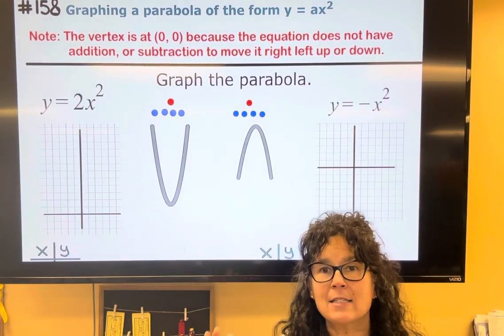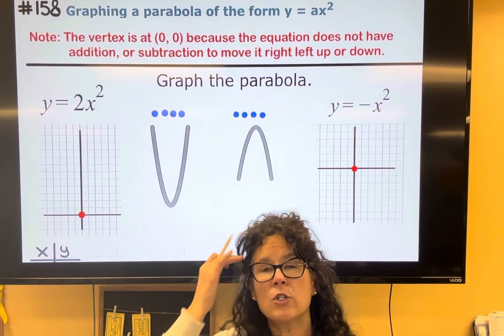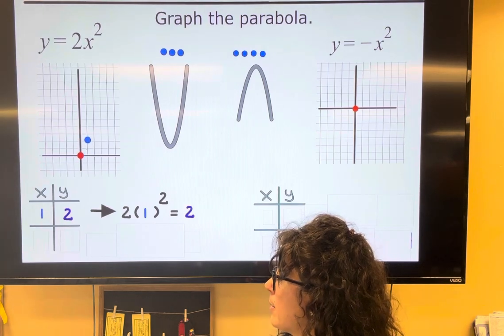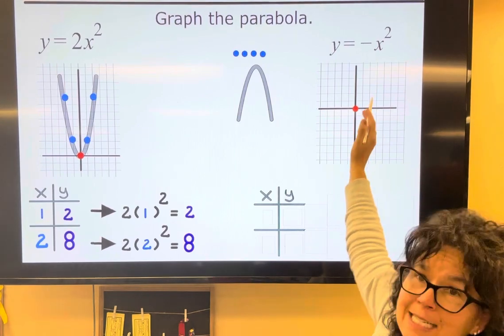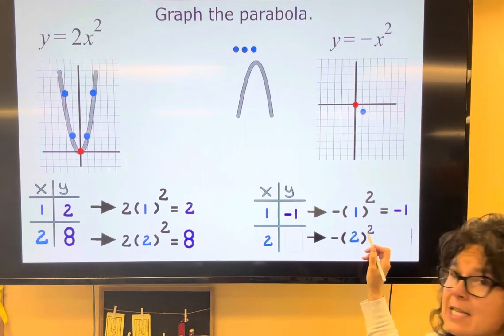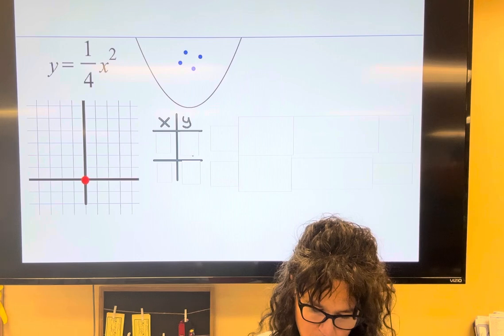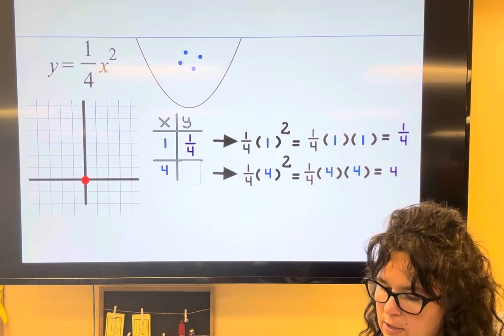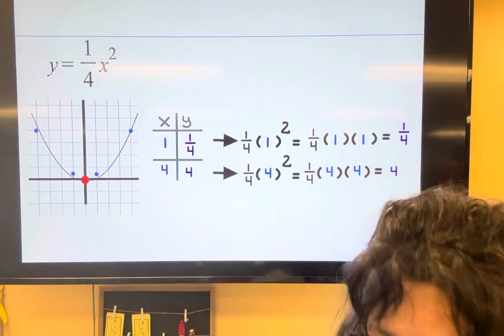Graphing a parabola of the form y=ax^2￼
Graphing a parabola of the form y=ax2 #￼parabola